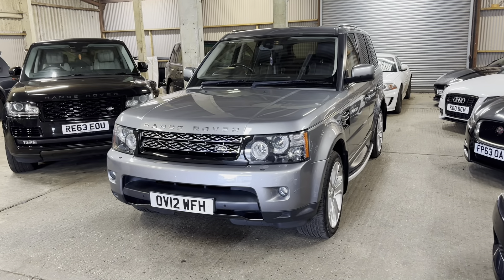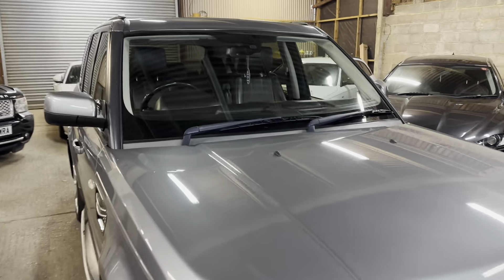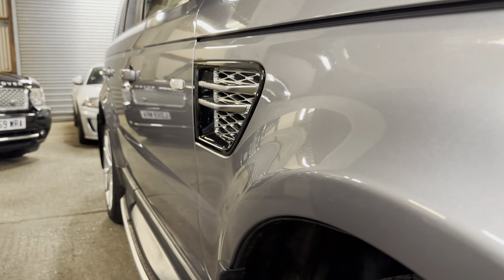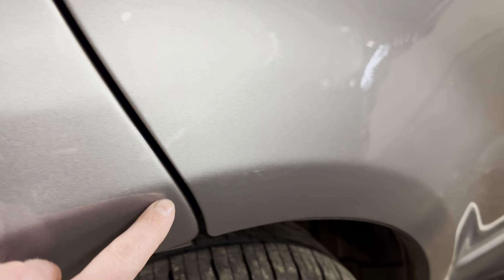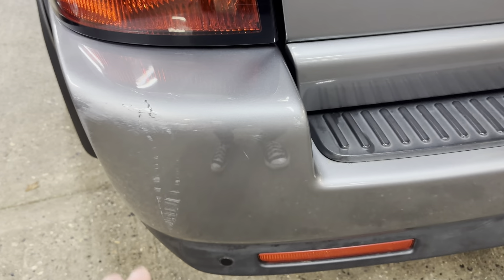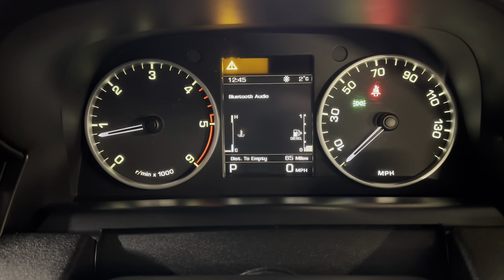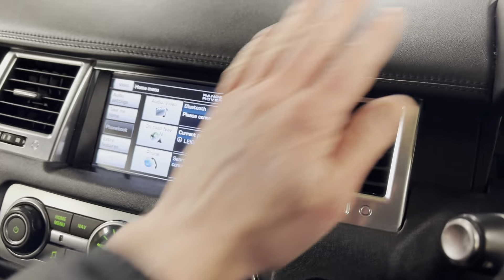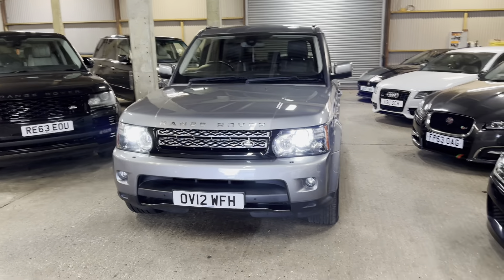RANGE ROVER SPORT 3.0 HSE LUXURY SDV6 AUTO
RANGE ROVER SPORT 3.0 HSE LUXURY SDV6 AUTO - £12,995 @memphismotors